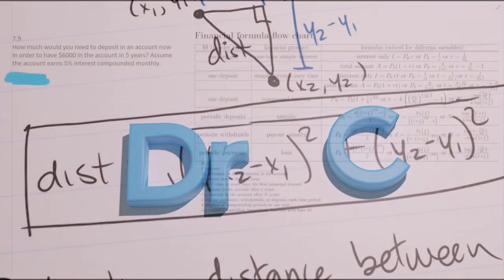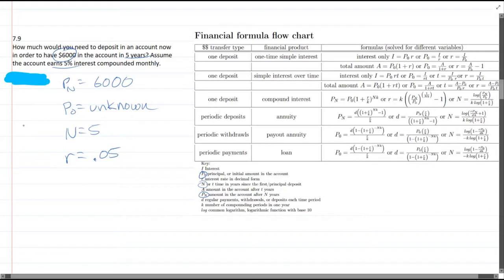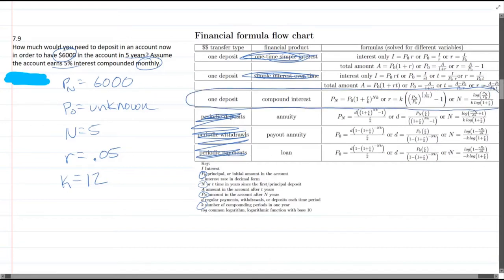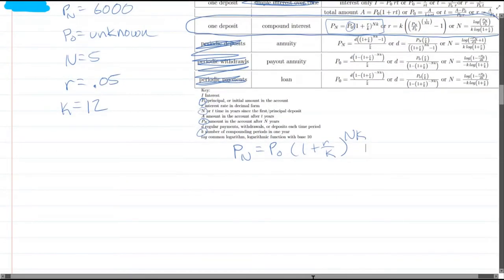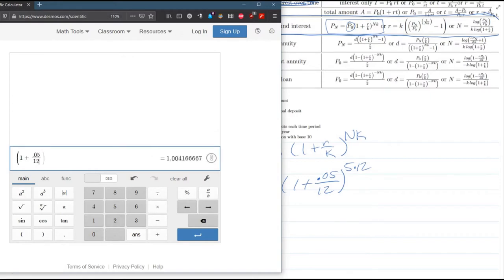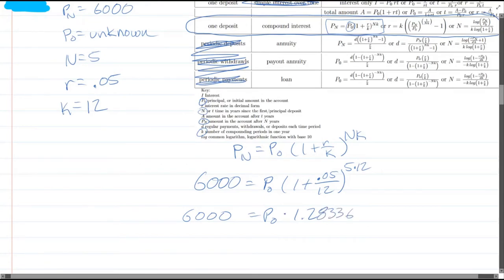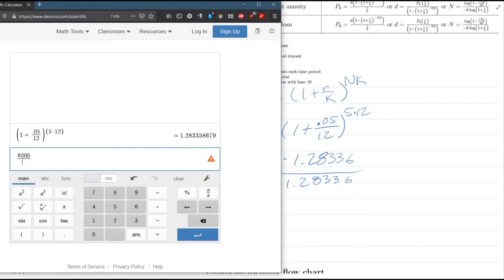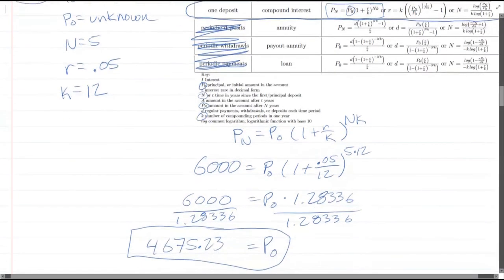105 HW 7.9 - Find Po Compounded Monthly